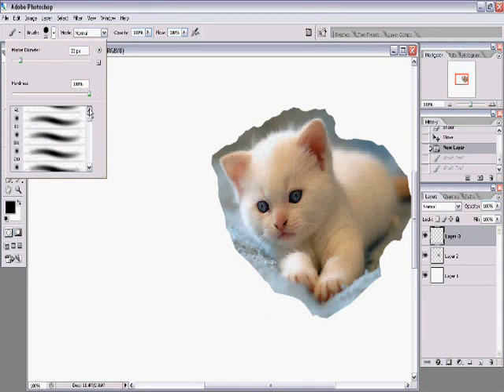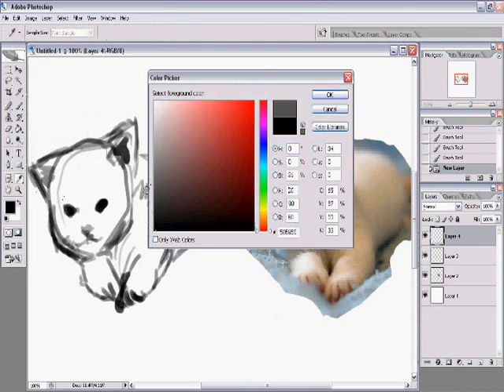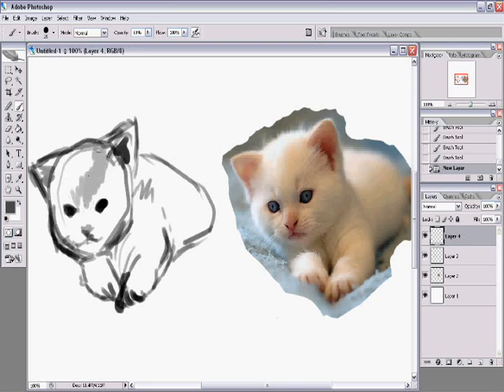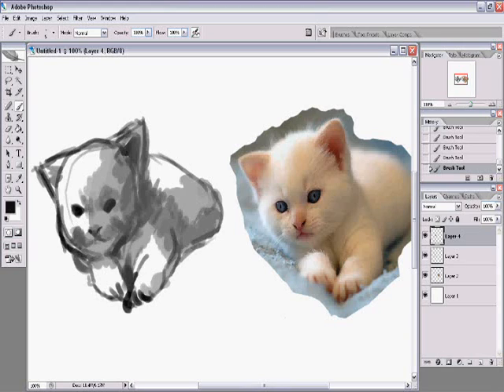Kitten Rendering Video Part 1/2 - Podcast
Beginning Text :
Kitten Rendering
"Rendering" is used here in the sense of creating photo-realism from an actual photo. For me, rendering is a great way to practice realism. When doing a rendering, one is constantly observing the photo chosen. Hours are spent perfecting every detail. When I do a rendering of an animal, those hours of scrutinizing gives me maximum memory retention to the different realistic aspects of the chosen animal. I highly recommend trying this yourself. It's great practice, and great fun.
But don't forget to credit your photo source!